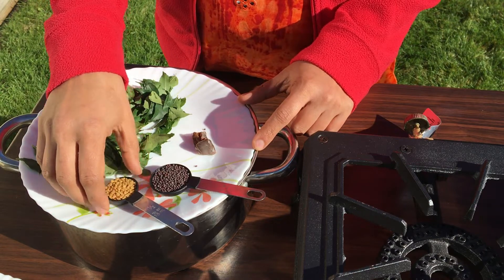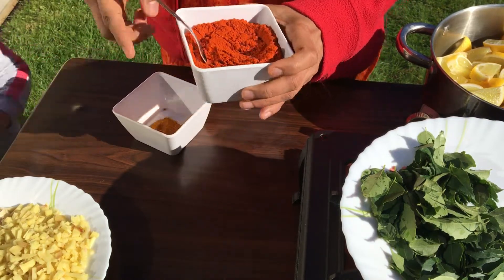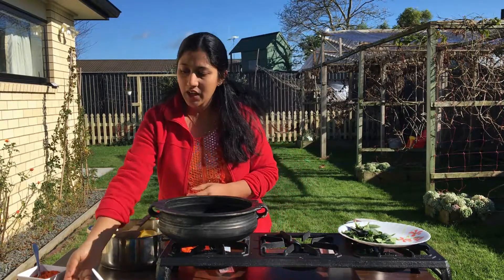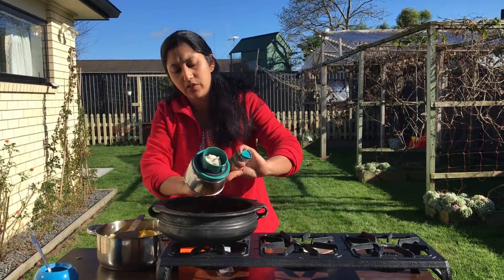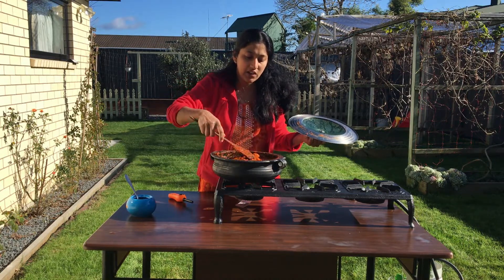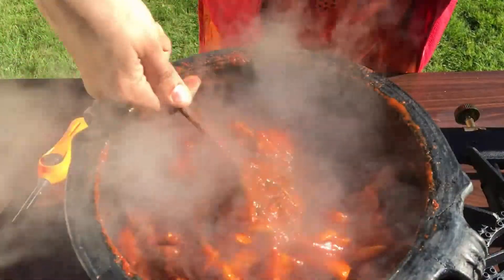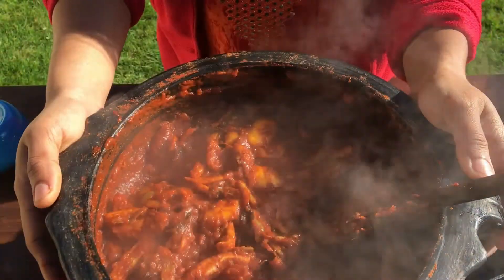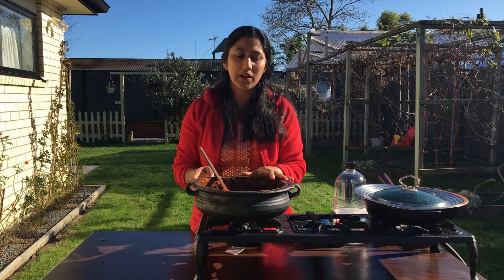അമ്മച്ചീസ് സ്പെഷ്യൽ നാരങ്ങാ അച്ചാർ/Lime Pickle with No Vinegar and Oil-Tasty & Ready to Eat Pickle